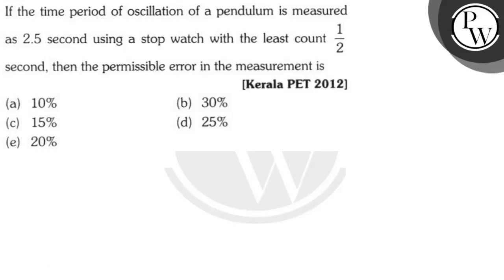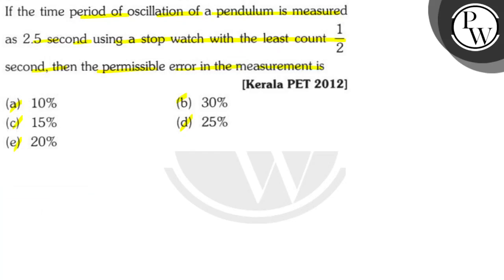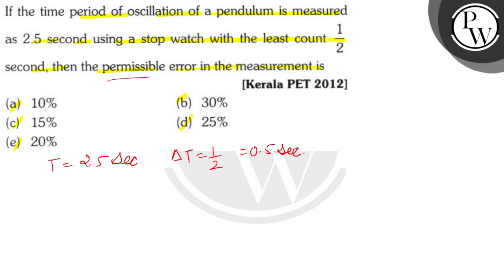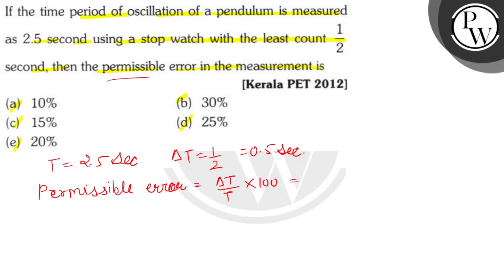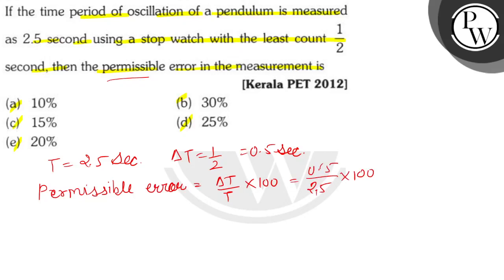If the time period of oscillation of a pendulum is measured as \( 2.5 \) second using a stop wat...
If the time period of oscillation of a pendulum is measured as \( 2.5 \) second using a stop watch with the least count \( \frac{1}{2} \) second, then the permissible error in the measurement is
[Kerala PET 2012]
(a) \( 10 \% \)
(b) \( 30 \% \)
(d) \( 25 \% \)
(e) \( 20 \% \)